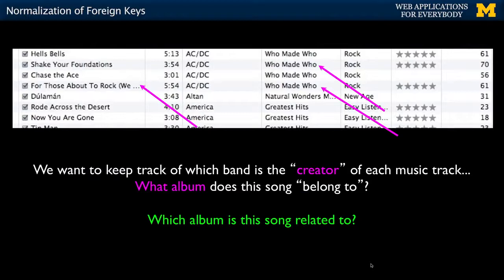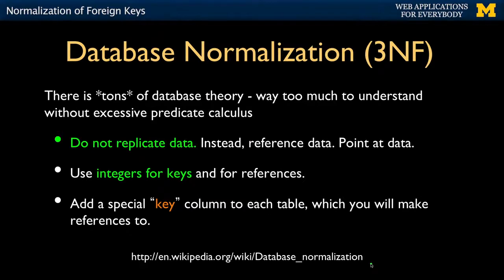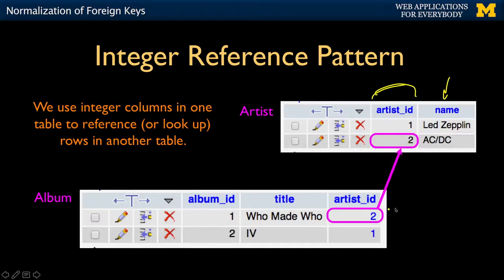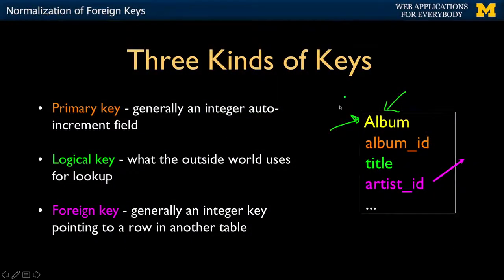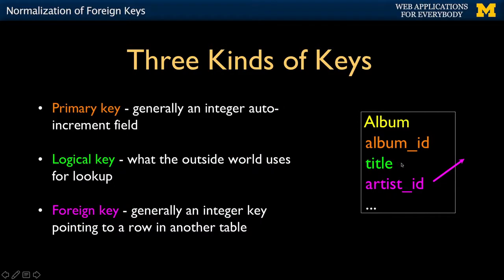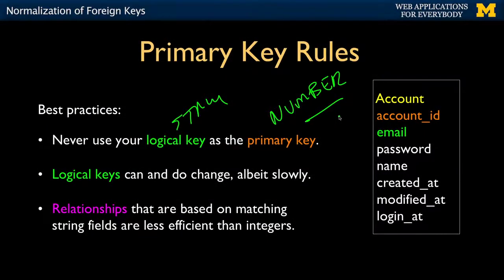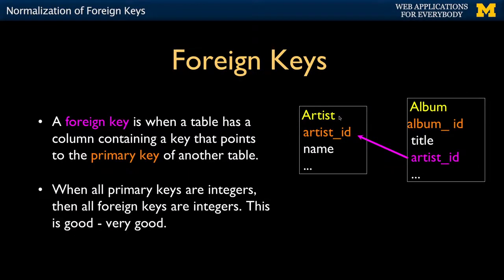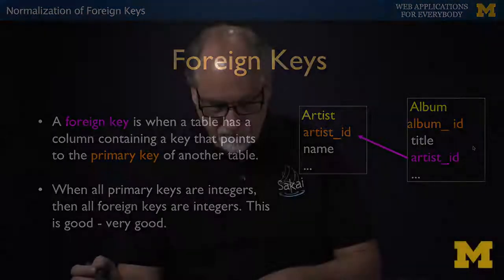Normalization and Foreign Keys - Introduction to Structured Query Language (SQL)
Link to this course:
Web Applications for Everybody Specialization
In this course, you'll walk through installation steps for installing a text editor, installing MAMP or XAMPP (or equivalent) and creating a MySql Database. You'll learn about single table queries and the basic syntax of the SQL language, as well as database design with multiple tables, foreign keys, and the JOIN operation. Lastly, you'll learn to model many-to-many relationships like those needed to represent users, roles, and courses.
Phpmyadmin, MySQL, Relational Database, SQL
Thank you for teaching assistants for helping me while I had questions and got stuck during the course. Thank you for Coursera and Dr Chuck and teaching assistants again for the opportunity to learn.,Great coursera, So much to learn but hard to catch(It was totally new to me). I mean, really, a few days ago, I didn't even knew what SQL was and now I am getting it. Thank you very much.